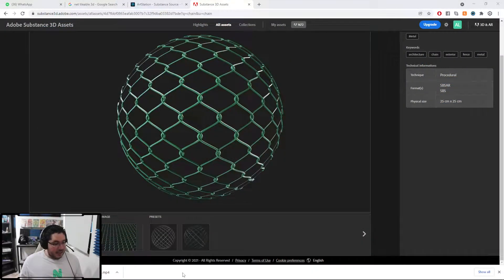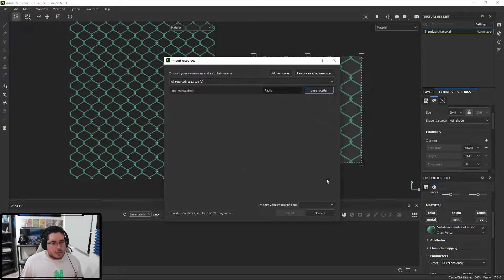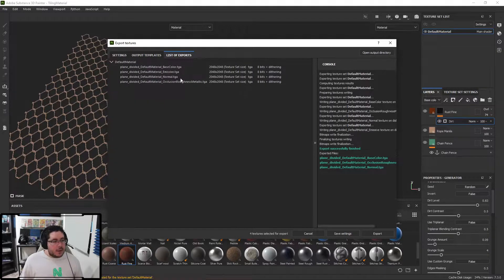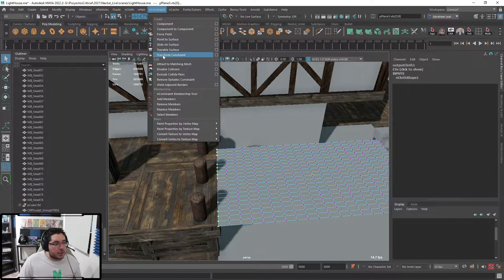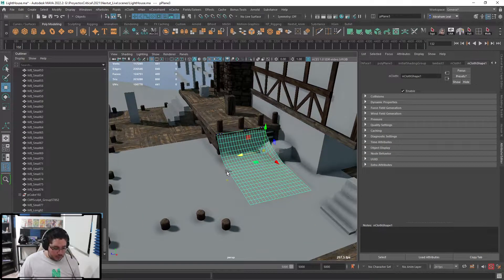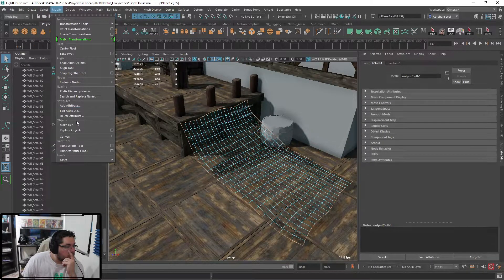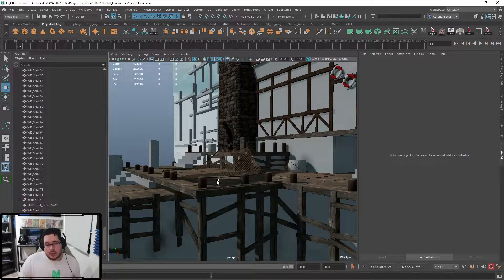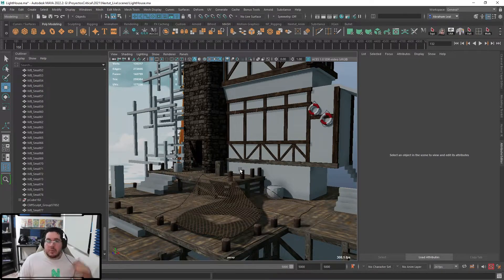Maya Modelling Tutorial | Medieval Lighthouse Part 12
One more day and one more lighthouse progress! Here are some quick tips to create nice looking nets.